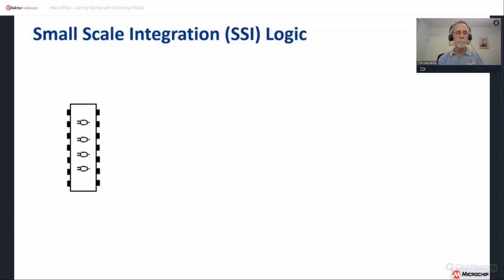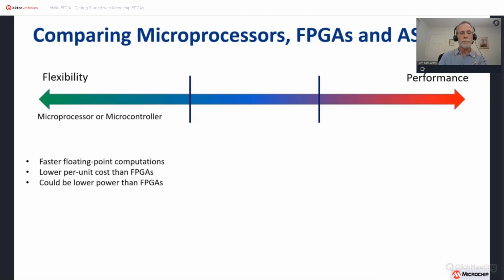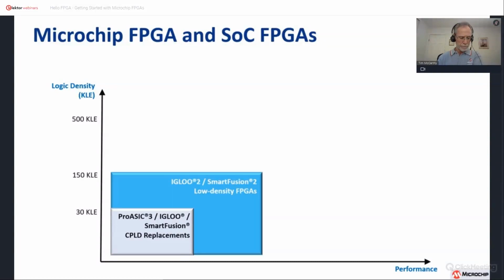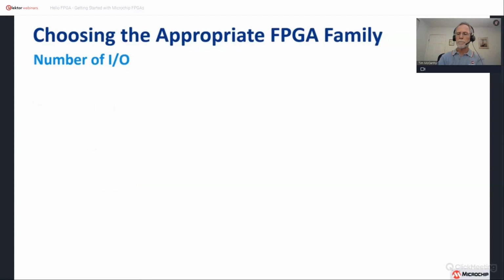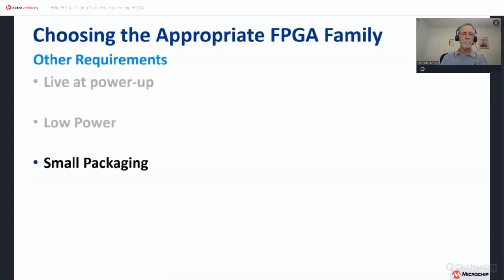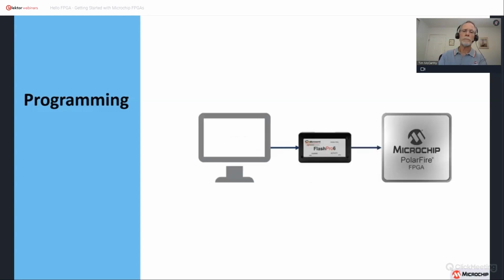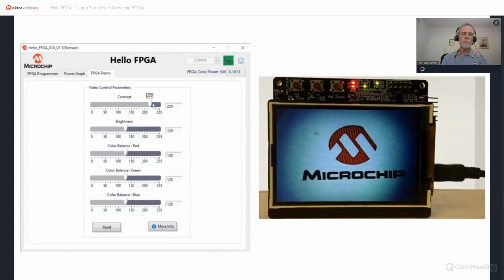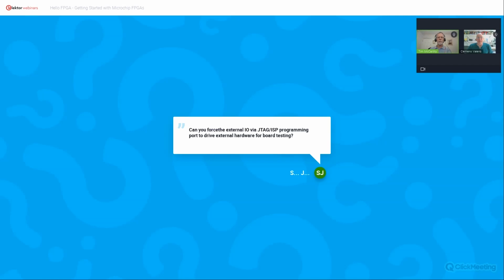Hello FPGA – Getting Started with Microchip FPGAs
Microchip University provides you with the opportunity to learn more about general embedded control topics as well as Microchip, Atmel, and Microsemi products. This course Microchip University is offering is "Hello FPGA," which is a short FPGA Tutorial and introduces Microchip’s low-power FPGA portfolio, from their ultra-low-density devices to their newest mid-range-density PolarFire FPGA and PolarFire SoC families.

In this webinar, Tim McCarthy (Microchip) and Clemens Valens (Elektor) will guide you through the informative course. They will cover the most important aspects of the technology, give background information, show several videos from the course, and go into more detail about the content in these videos. Thank you @MicrochipTechnology!

Contents
0:00 Intro
1:58 Progression of digital logic
6:16 FPGA architectural features and technologies
18:03 Microchip Flash FPGA generations
25:50 Choosing the appropriate FPGA Family
36:20 FPGA Design Flow
45:40 Hello FPGA Kit
52:25 Q&A
59:15 Outro